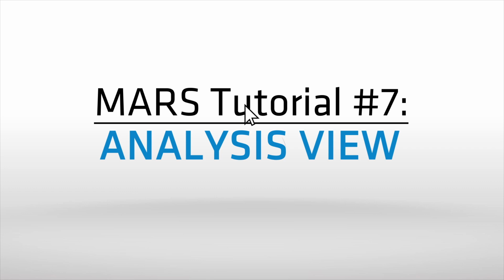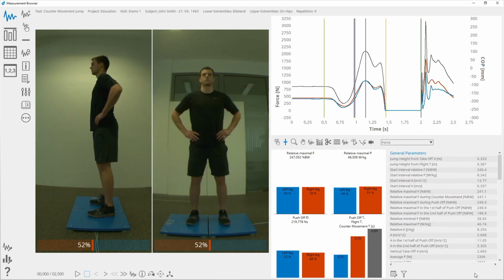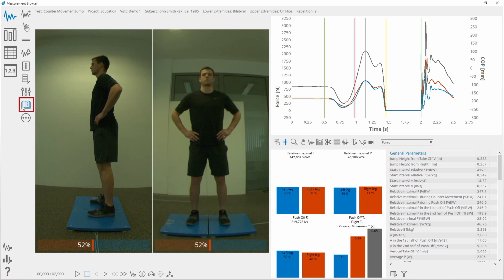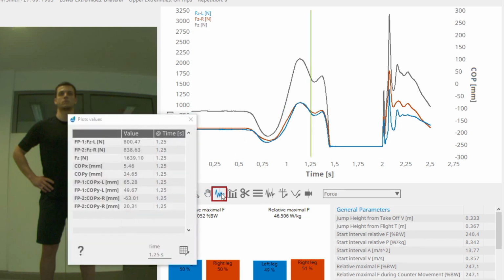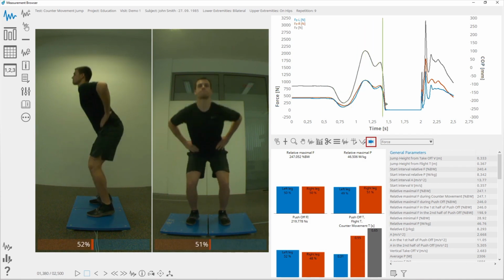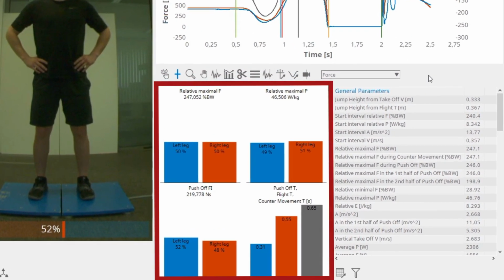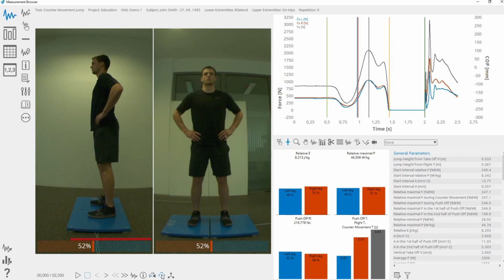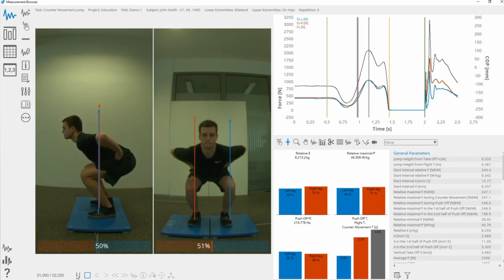Mars - Tutorial 7 - Analysis View